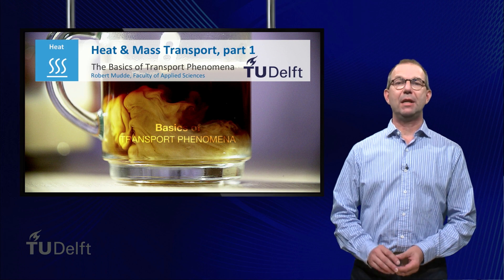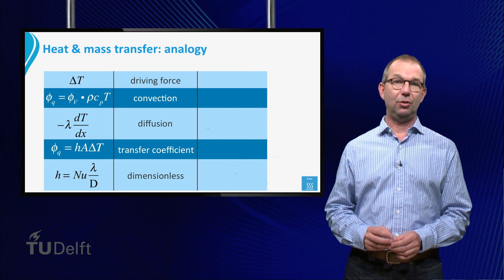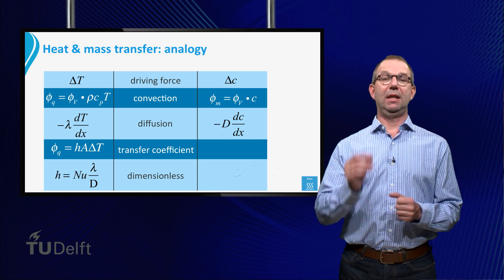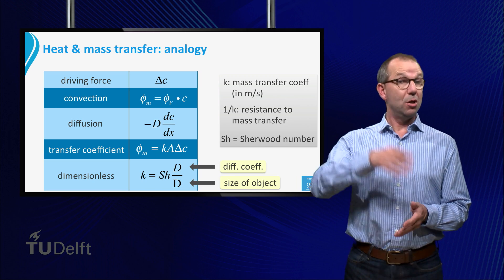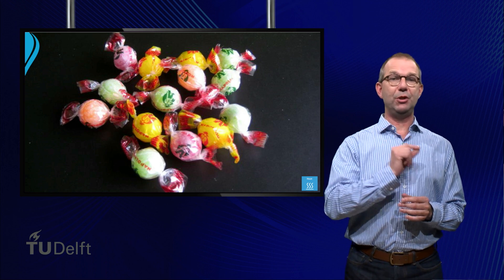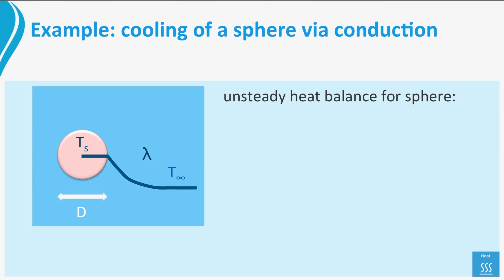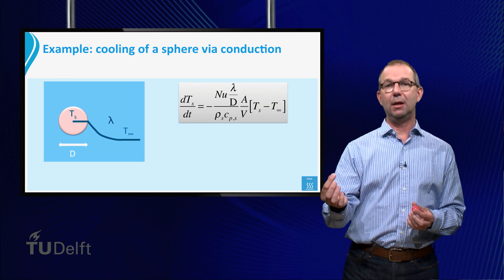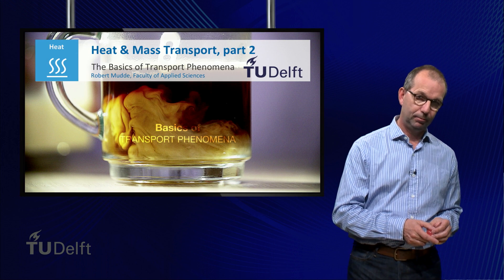TP101x 2015 5.2 Heat & Mass Transpot part1